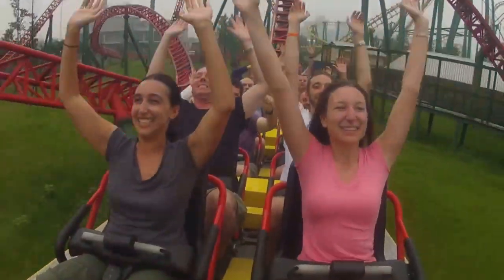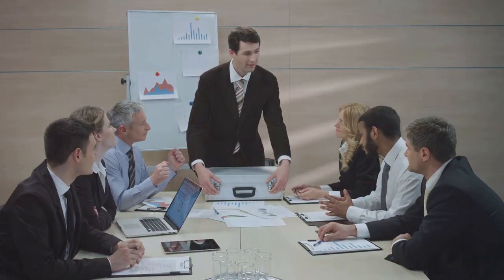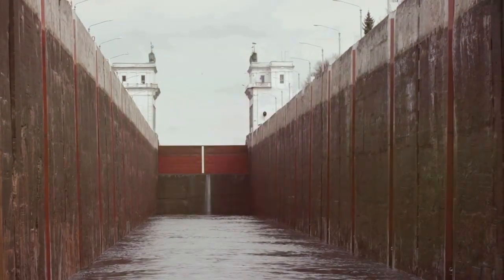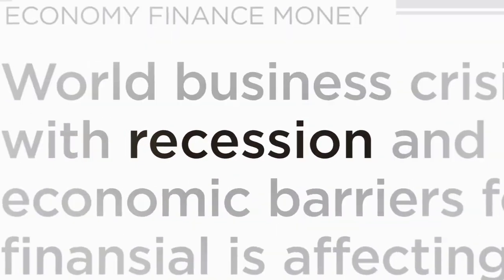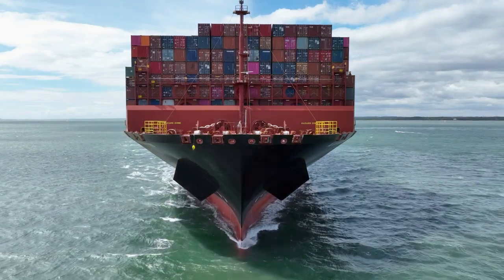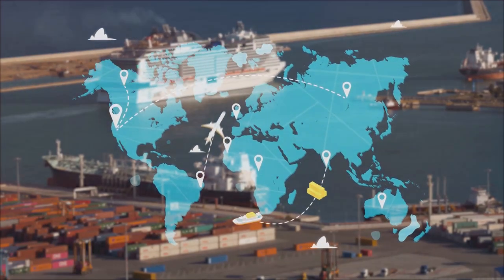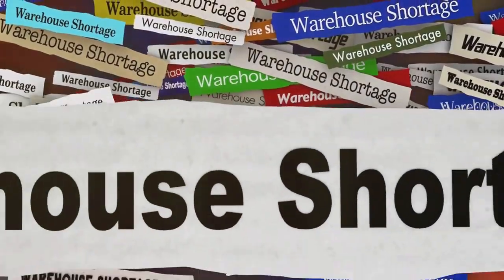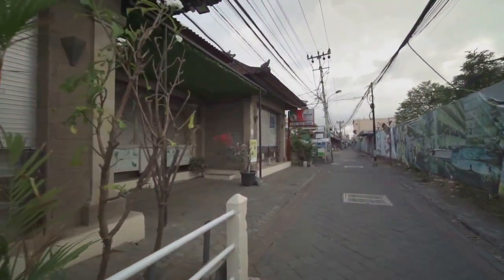How Interest Rates, Geopolitics, and Regulations Shape Business Cycles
📉 In this video, we explore how higher interest rates, geopolitical instability, and increased government regulation influence the business cycle and business performance. These factors can disrupt growth, alter market dynamics, and challenge businesses' ability to adapt.

Join the conversation in the comments about how these factors affect your industry!